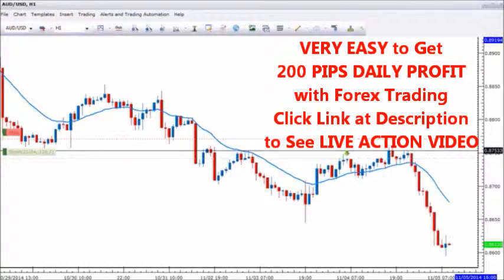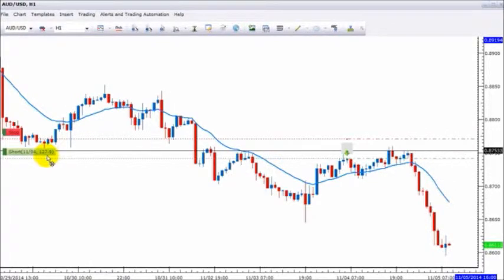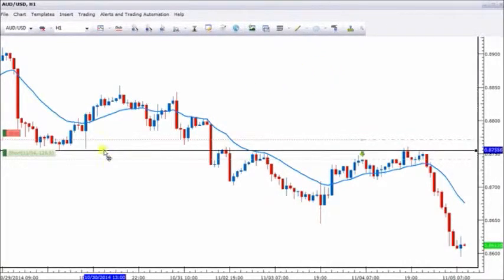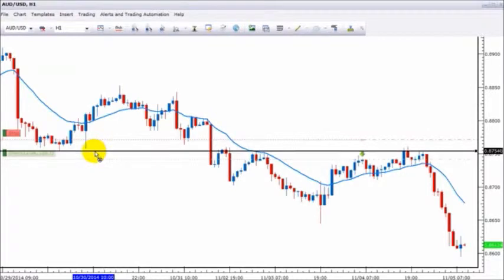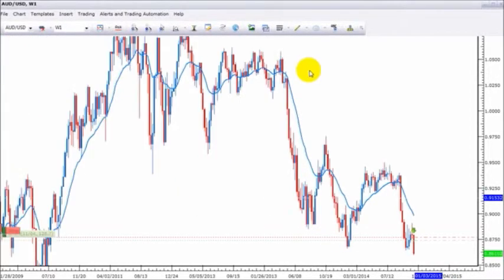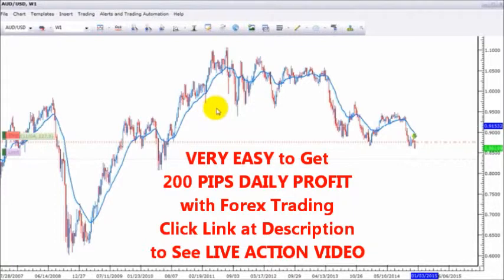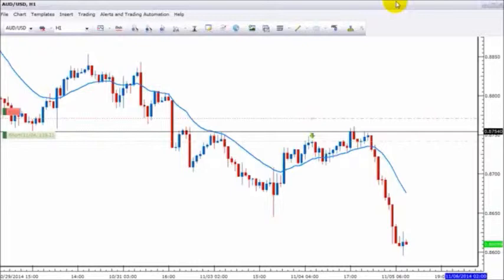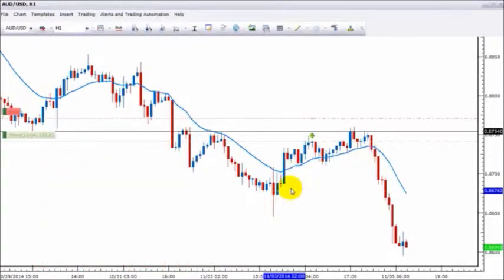FOREX PRICE ACTION LIVE TRADE SETUP +130 PIPS AUD/USD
200 Pips Daily Profit Indicator

Trading
Stock
make money
forex market
business
income
penny stock
curso forex
forex
forex fx
trading online
metatrader
broker forex
Market
trader forex
mercado de divisas
bolsa
Foreing Exchange
analisis tecnico
velas japonesas
mercado forex
Analysis
Finance
Economy
Foreign Exchange Market
opciones binarias
binary options
itv documentary
bankers
brokers
lifestyle
fx viper
forex trader interview
fx trading
forex signals
forex managed account
scalping
forex trading
jason stapleton
forex market preview
ratio trading
alpari
fx
currency
micro forex
technical analysis
fsa
mt4 tutorials
forex demo
expert advisor
stp fx
ndd fx
autotrading
Forex
FX
Forex trading
Trading Forex
Forex systems
Forex strategy
How to
weekly
review
outlook
prediction
signal
overview
analysis
market
price action
fibonaci
retracement
trend
evidence
path
of
least
resistance
learn
eurusd
audusd
gbpusd
gbpaud
euraud
audnzd
gold
silver
chart
pair
reading
the
audcad
audjpy
daily
technical
cadchf
teacher
trading
Stocks
Investment
system
foreign currency
online
forex trading online
FOREX
robot forex
aprender forex
bank
algorithm
quant
changes
secret
tip
success
broker
trading forex
forex trader
forex traders
forex broker
estrategia forex
mercado de cambio
a\u00e7oes
paulinho lamana
david aranzabal
conferencias de forex
conferencias de trading
the forex day
forexday
David Aranzabal
Carlos Doblado
Gerardo Ortega
Javier Alfayate
Sergi Sanchez
Gon\u00e7alo Moreira
Albert Par\u00e9s
Ana Oliva
Traders de exito
libro trading
libro casos de \u00e9xito
Forex webinar
prowebinar
jaguartrend
jtf team
szkolenia forex
szkolenia gie\u0142dowe
forex podstawy
forex strategia
forex scalping
forex robot
forex system
forex pl
at forex
Metatrader 4
analiza forex
szko\u0142a forex
forex video
forex nauka
edukacja forex
filmiki forex
kurs forex
kursy forex
\u0e40\u0e17\u0e23\u0e14forex
\u0e40\u0e17\u0e23\u0e14\u0e2b\u0e38\u0e49\u0e19\u0e2d\u0e2d\u0e19\u0e44\u0e25\u0e19\u0e4c
\u0e08\u0e31\u0e27\u0e2b\u0e27\u0e30\u0e40\u0e02\u0e49\u0e32\u0e40\u0e17\u0e23\u0e14forex
\u0e40\u0e27\u0e25\u0e32\u0e40\u0e02\u0e49\u0e32\u0e40\u0e17\u0e23\u0e14forex
\u0e40\u0e23\u0e35\u0e22\u0e19\u0e40\u0e17\u0e23\u0e14forex
\u0e2a\u0e2d\u0e19\u0e40\u0e17\u0e23\u0e14forex
\u0e40\u0e01\u0e47\u0e07\u0e01\u0e33\u0e44\u0e23\u0e15\u0e25\u0e32\u0e14\u0e2b\u0e38\u0e49\u0e19
zulutrade